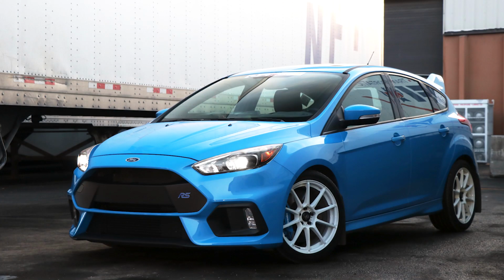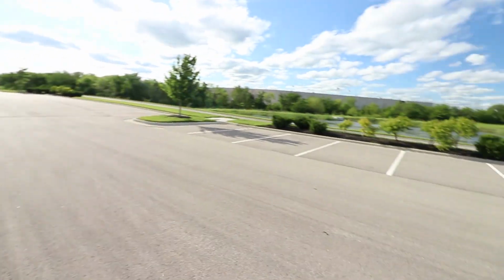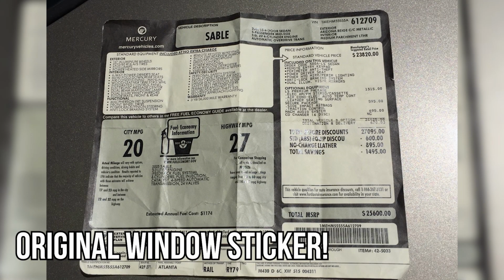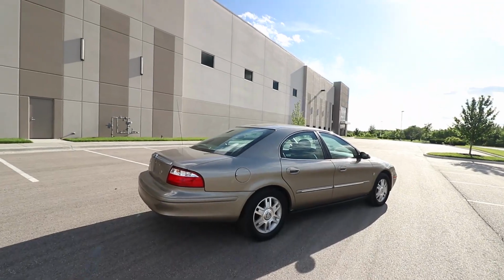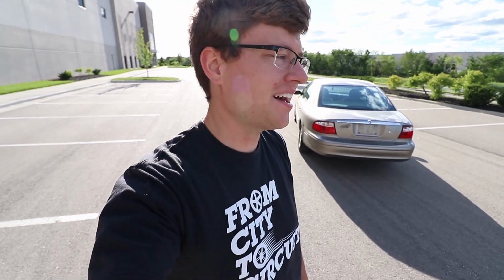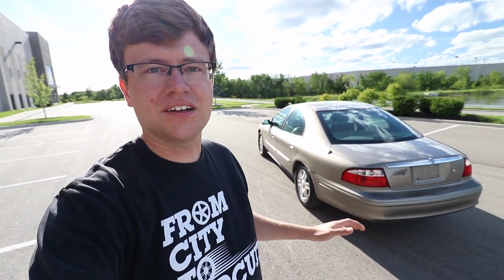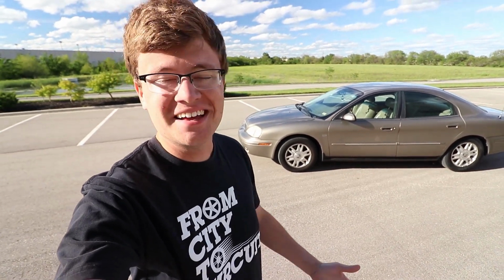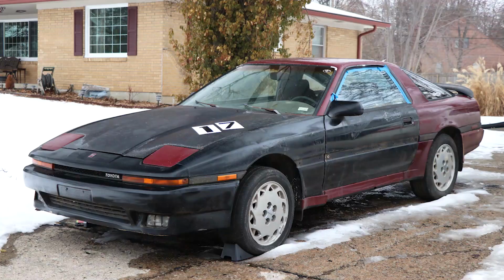I bought a CAR for $400!?! // VLOG 045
I bought a running, driving car for $400! Try not to be jealous.

StephenCookMedia.com
Facebook.com/StephenCookMedia

KCAutoMuseum.com
Facebook.com/KansasCityAutoMuseum

Personal Instagram: @stephencookphoto

[Songs used with permission via Monstercat license]